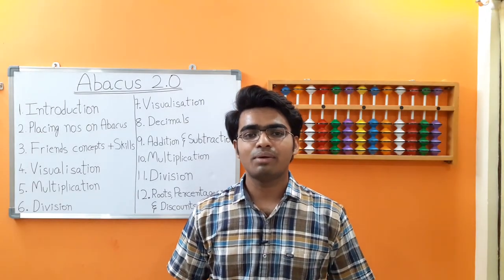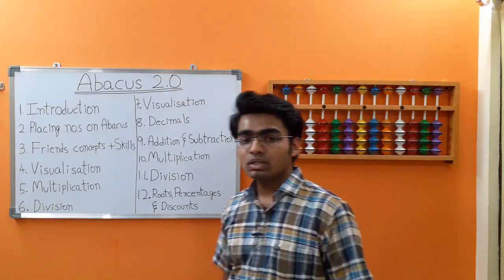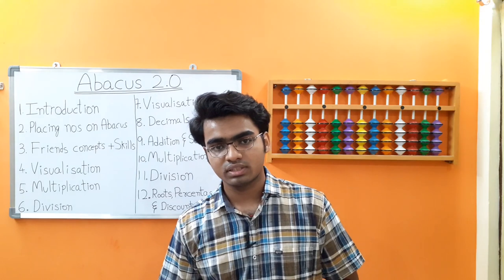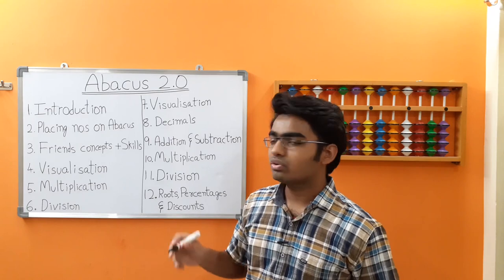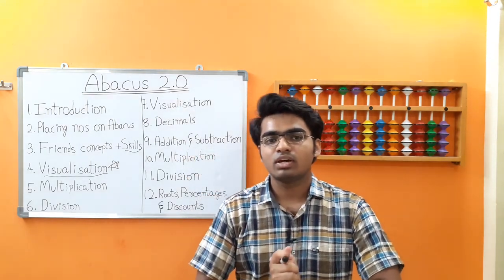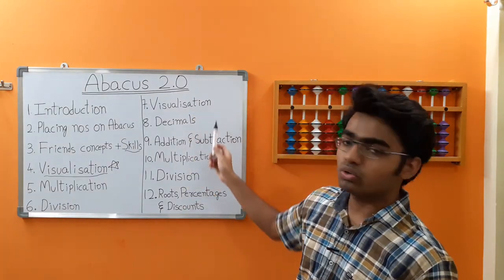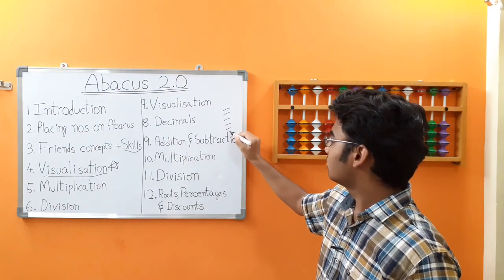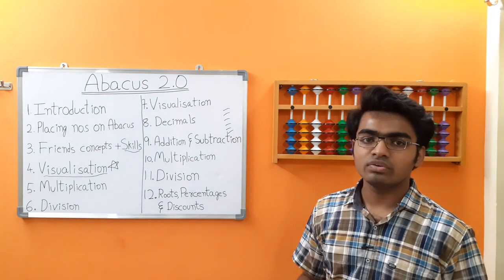Abacus Course Introduction Video | Abacus Online Classes | Abacus 2.0 Video 0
Hello all!  Welcome to our new series Abacus 2.0. In this video, I will give you a brief overview of the Abacus 2.0 course, all the concepts which we are going to cover in this course. So let's get started.

Abacus 2.0 course is designed for children of all ages who want to learn Abacus and also anyone who is enthusiastic to learn Abacus. This course can also be viewed by parents. Parents can watch the videos alongside with their kids and teach them.

One new thing that we are introducing in this course which is, we are going to have a blog, where we will have assignments and quizzes to keep you engaged. We are introducing assignments and quizzes because, if you want to master anything, you should practice it. You can't master Abacus by just watching the videos and not practicing. As part of every module, we are going to give you assignments and quizzes which are going to be published on our blog. So that you can download them and solve them. I am going to make a detailed video on our blog very soon.

If you have any doubts while solving assignments, or while watching the videos, please post them in the comment section in our blog or on YouTube, so that I can pick them up and solve it in Doubts Explanation Series.

ABACUS 2.0 COURSE OVERVIEW

1. Introduction: As part of the Introduction module, we will give you a brief introduction of the Abacus tool, rod, divider, beads, how to hold an Abacus, how to hold a pencil while handling Abacus.

2. Placing numbers on Abacus: In this module, we are going to explain, the values of each bead, various exercises on how to be perfect in placing numbers on Abacus, doing simple addition and subtraction( without friends ).

3. Friends + Skills: In this module, you are going to learn Friends concepts such as Small friends, Big friends, and Lazy friends. In the Skills section, I will tell you about various tips and tricks to improve your accuracy and efficiency. What we are going to do is, we will give you a number and you have to add it some number of times, and subtract it some number of times, so that your finger movements on the Abacus are fast.

4. Visualisation: This is new and exciting stuff that we are going to have in Abacus 2.0 course. As part of Visualisation, we are going to solve all the problems which I have explained in previous modules 1,2,3 without using Abacus. The ultimate goal of this module is that you can solve the problems without the help of Abacus.

5. Multiplication: As part of this module, we are going to teach you various Multiplication concepts like 2 digit * 1 digit, 2 digit * 2 digit, 3 digit * 1 digit.

6. Division: As part of this module, we are going to teach you various Division concepts like 3 digit / 1 digit, 3 digit / 2 digit, 4 digit / 1 digit.

7. Visualisation: Don't get confused that this module is a duplicate of the prior module. As part of this Visualisation module, we are going to solve all the problems of Multiplication and Division modules without using Abacus.

8. Decimals: We are also going to introduce decimals, how to place them on Abacus, Friends concepts on decimal numbers, Addition, Subtraction, Multiplication and Division on decimal numbers.

9. Addition and Subtraction: Don't get confused that this module is a duplicate of prior modules. This module contains complex additions and subtractions like 4 digit, 5 digit, 6 digit, 7 digit, and zig zag problems which include a mix of all the Friends concepts.

10. Multiplication: Don't get confused that this module is a duplicate of prior module. In this Multipliction module, we are going to have 3 digit * 2 digit, 3 digit * 3 digit, 4 digit * 1 digit, 4 digit * 2 digit.

11. Division: Don't get confused that this module is a duplicate of prior module. In this Division module, we are going to have 4 digit / 2 digit, 5 digit / 2 digit, 5 digit */ 3 digit, 6 digit * 2 digit.

12. Roots, Percentages and Discounts: We have this interesting module, in which, we are going to teach you how to calculate square root and cube root of a number using Abacus. Also we are going to teach you how to compute percentages and discounts using Abacus.

This is a brief introduction to what we are going to cover as part of the Abacus 2.0 Course. I hope you will enjoy it. Thank you.

Chat with us here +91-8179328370